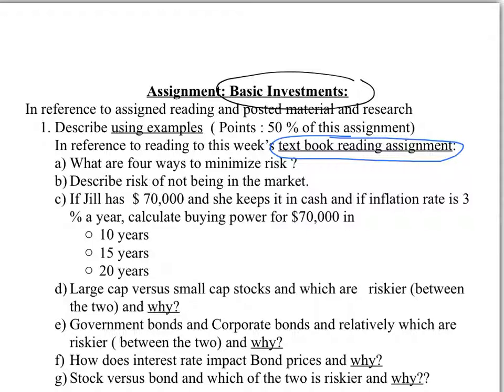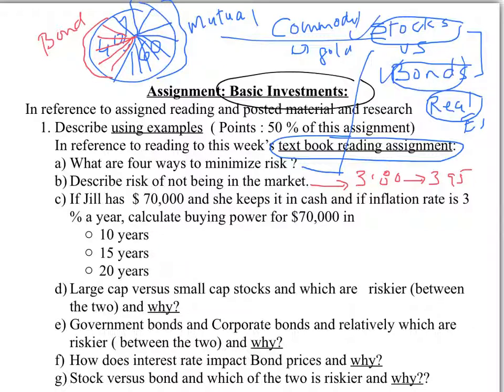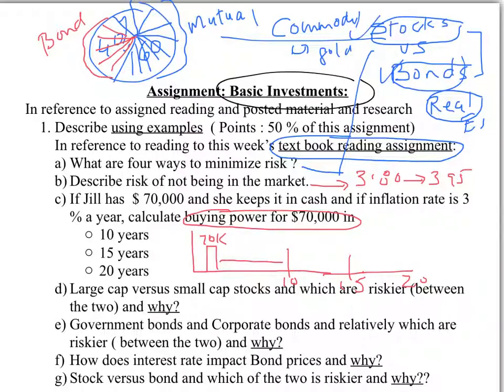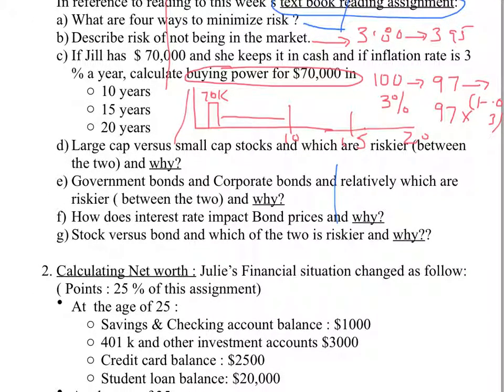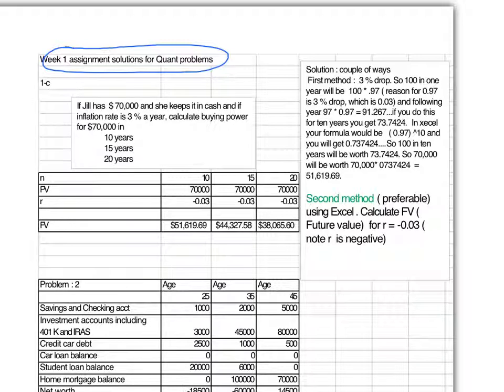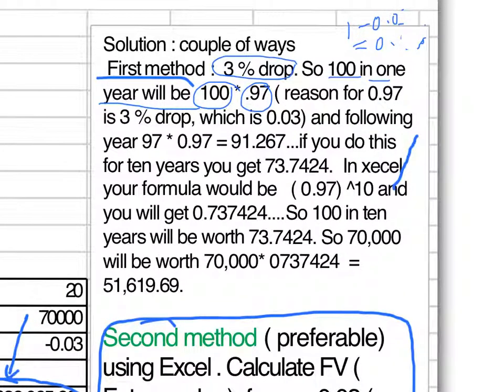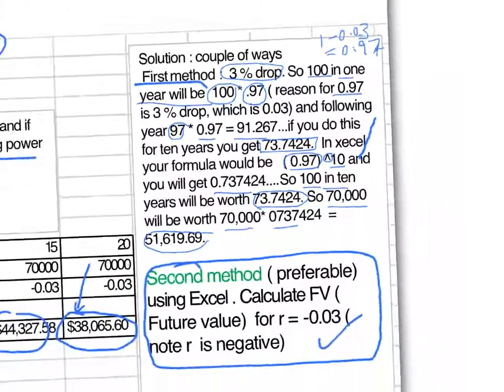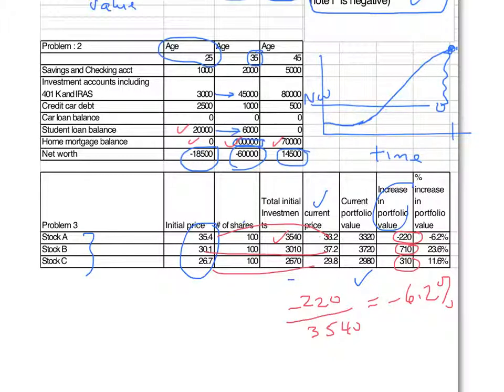667 week one : assignment solution